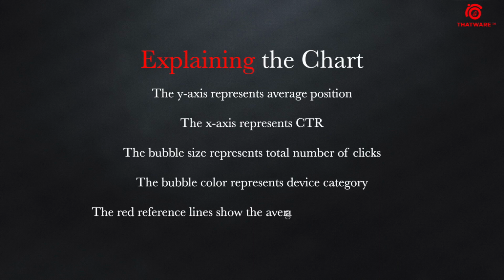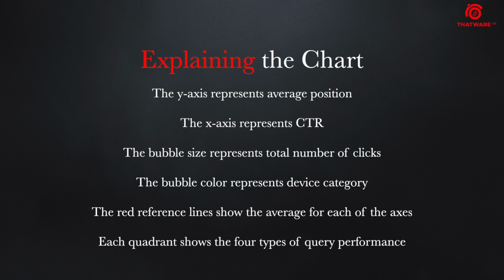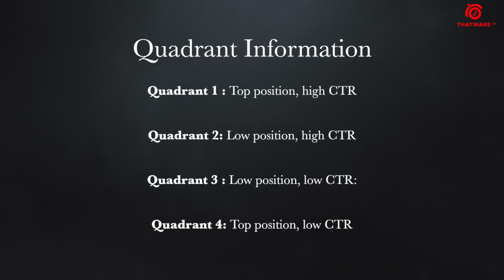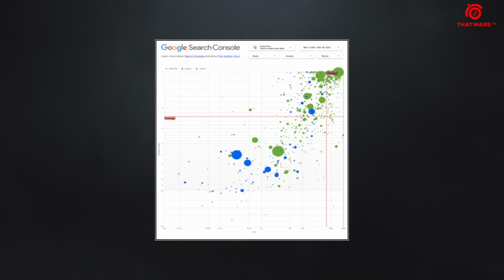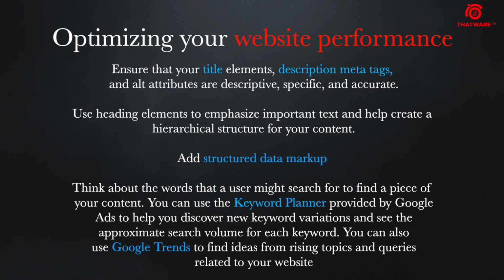Google Introduces Bubble Chart Visualization to Measure SEO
Google has just introduced a new visualization tool for SEO - the bubble chart. This new tool allows users to measure the success of their SEO campaigns in a visual and interactive way.

With this new tool, users can better understand what their SEO efforts are achieving and make more informed decisions about their SEO strategy. The bubble chart allows users to compare different SEO metrics and compare their results to industry standards.

With this new tool, SEO professionals can quickly understand the impact of their SEO campaigns and make more informed decisions about their SEO strategy.